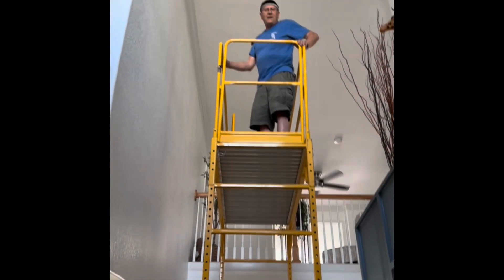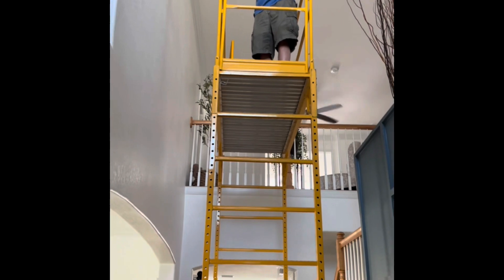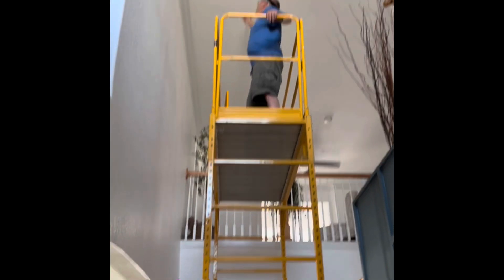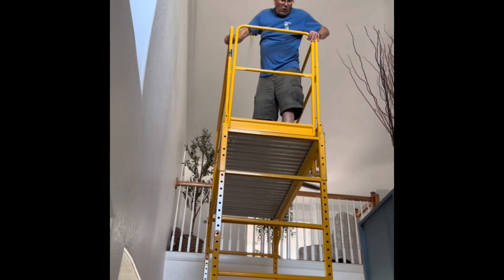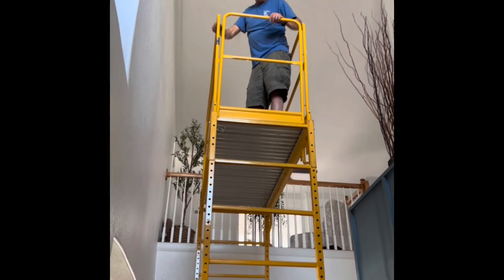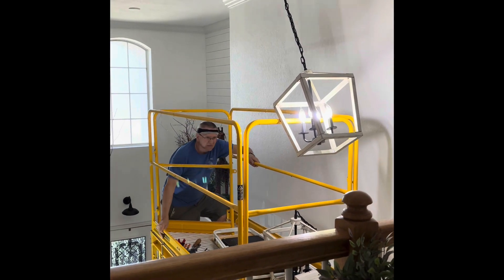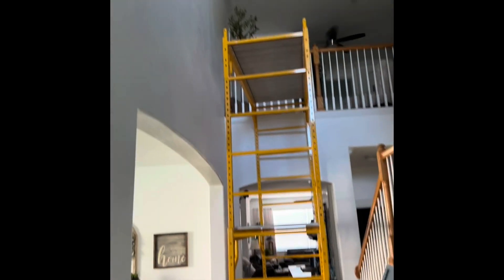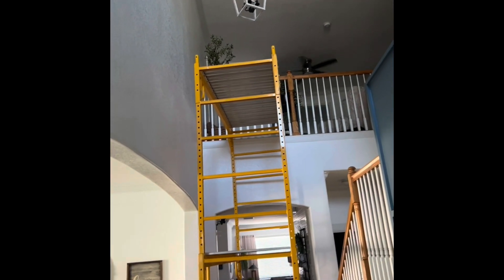2 Story Foyer Ceiling Light Installation